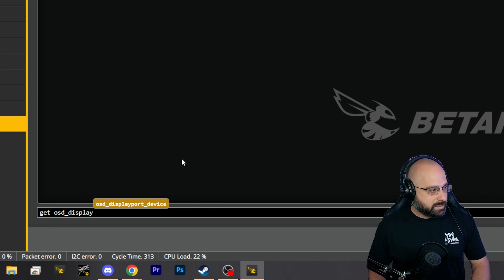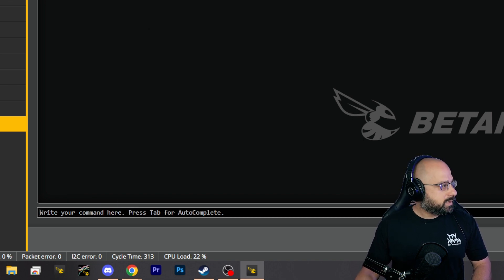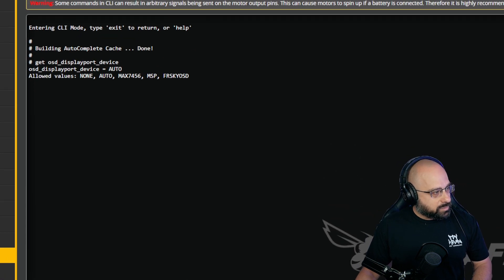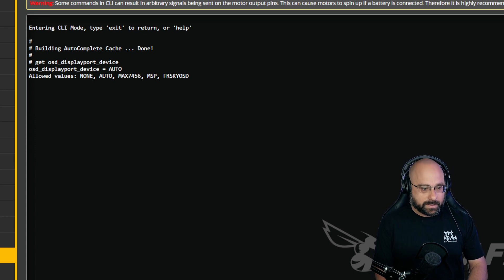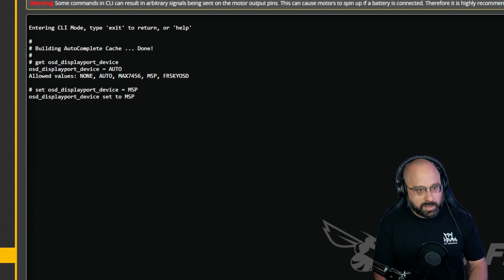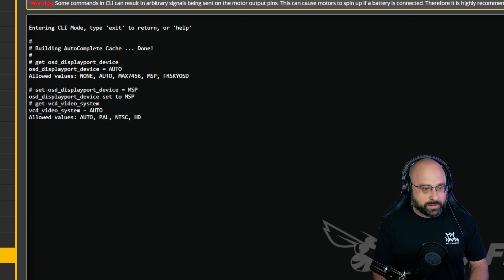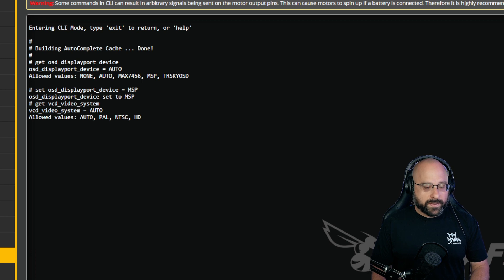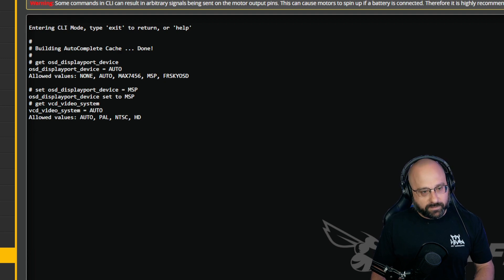How To Setup Walksnail Avatar OSD In Betaflight! - FPV Questions